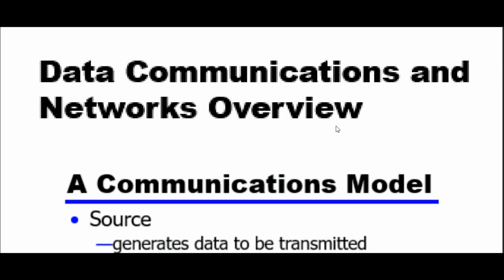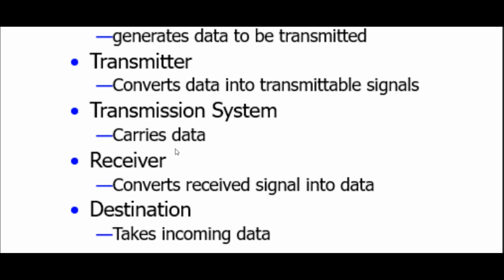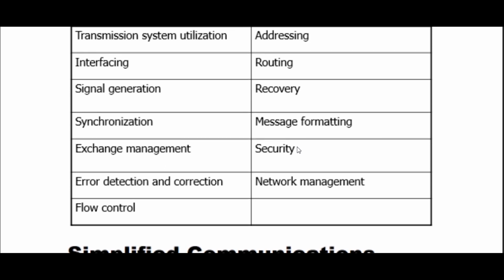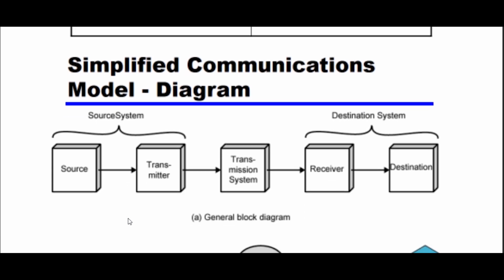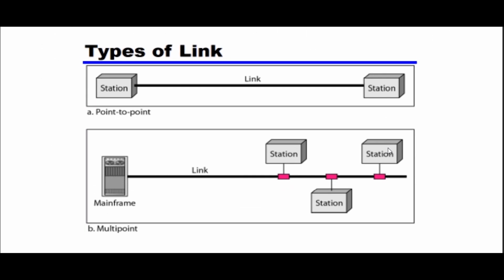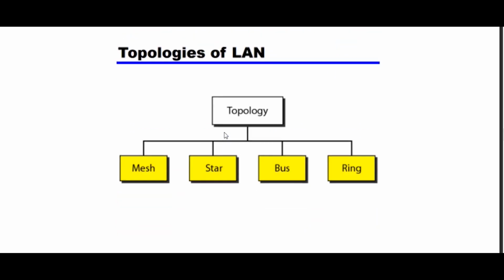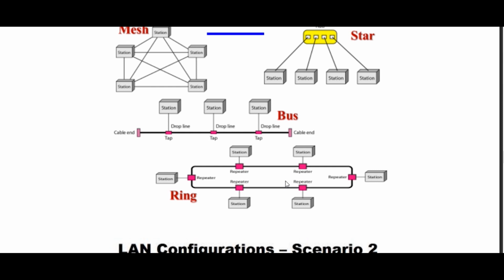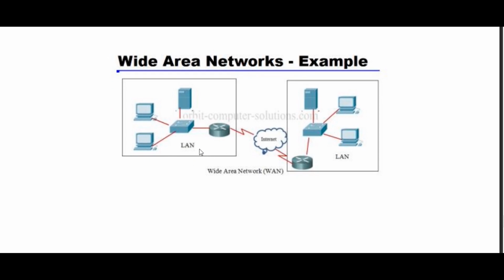1) Data communication and networks overview | Network Types | Topology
Asslam o alaikum
In this video I will be giving overview and introduction to data communication & computer networks

Topics discussed:
Types of networks:
LAN
MAN
WAN
PAN
Topology
Bus
Star
Ring
Mesh
Point to point
multipoint
JazakAllah